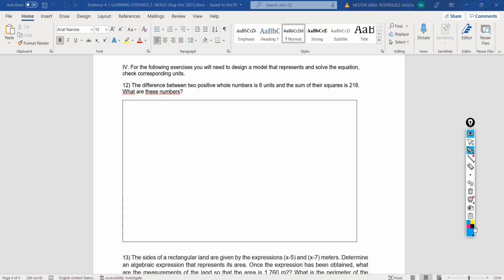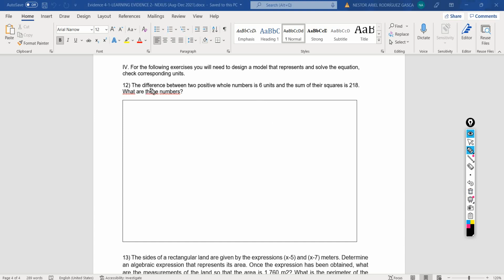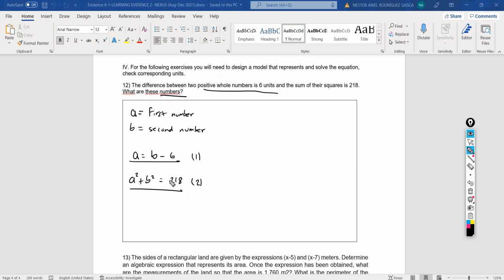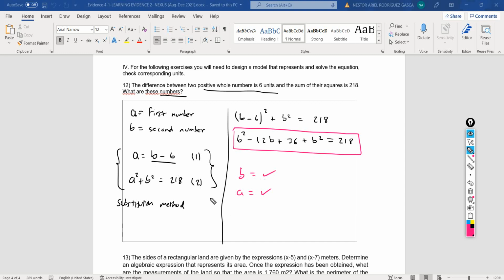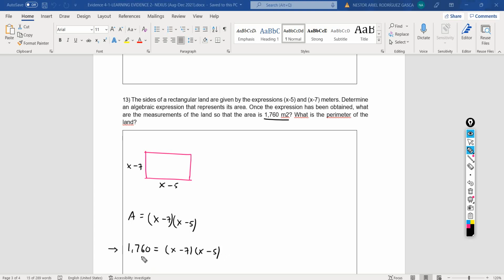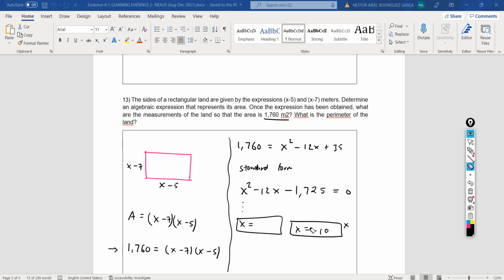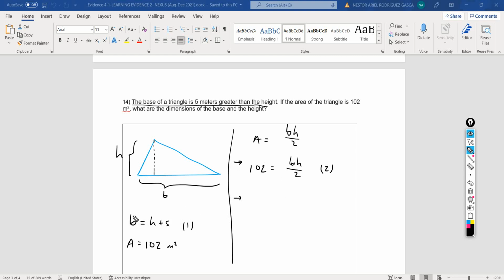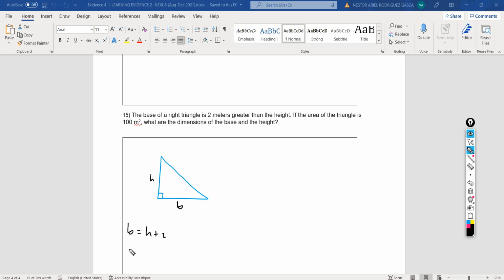2021. DPA. Word problems involving quadratic equations.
A brief outline of the last four problems from the portfolio 4.